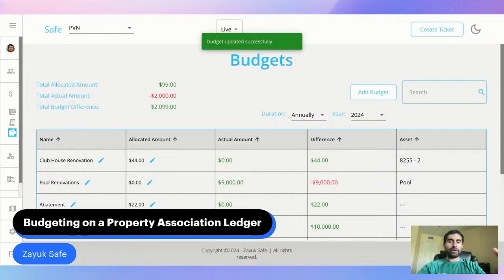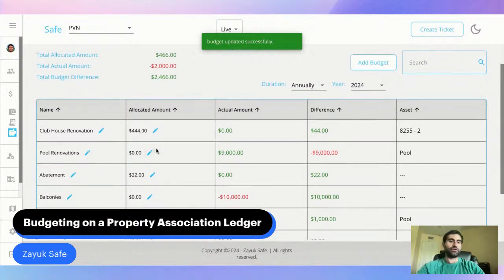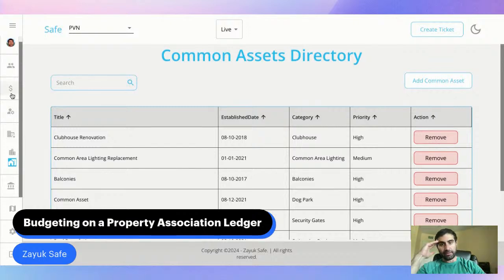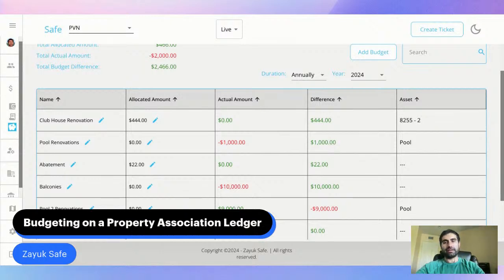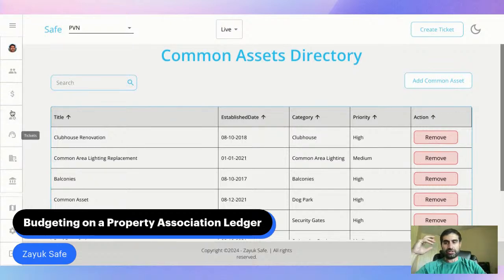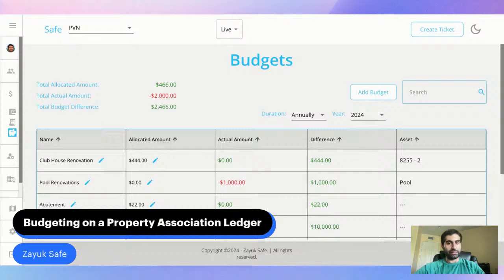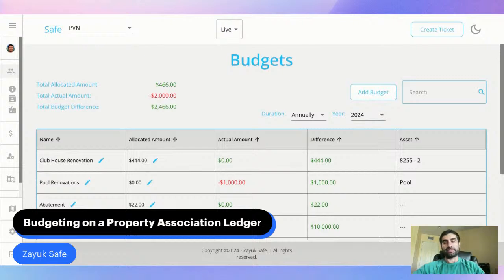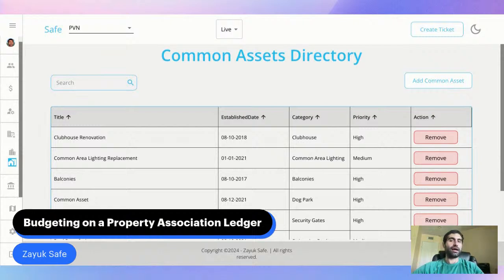Association Budgeting on Zayuk Safe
Learn how to automate budgeting and distribution with Zayuk Safe's newly available budgeting features for a property associations